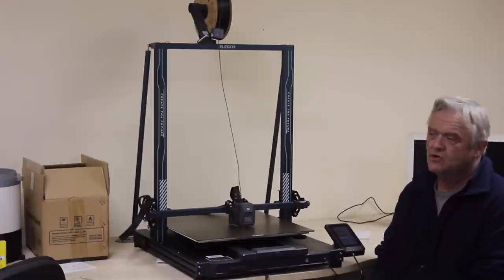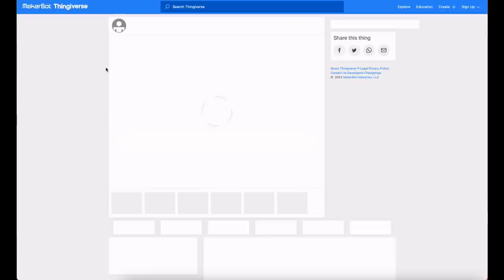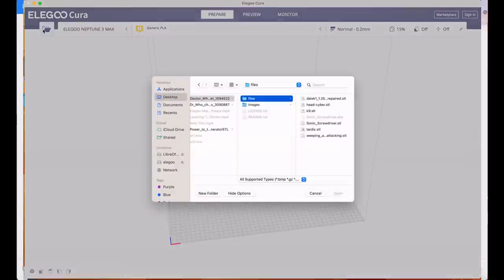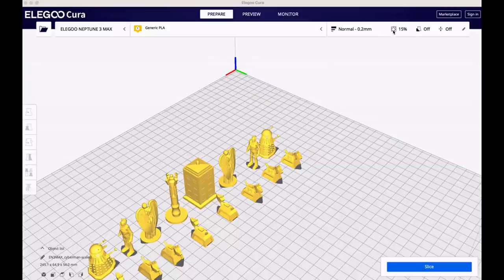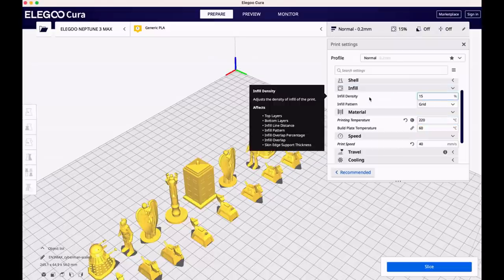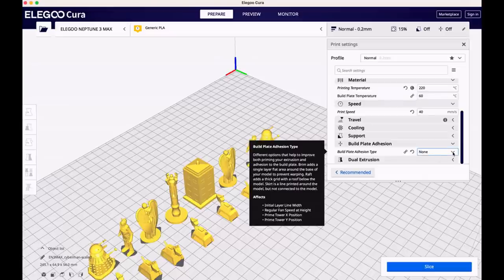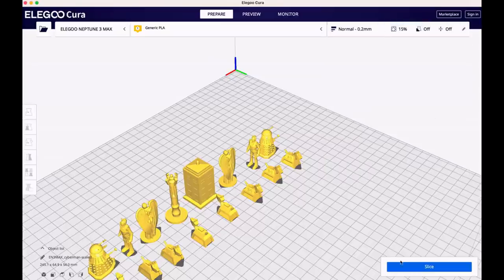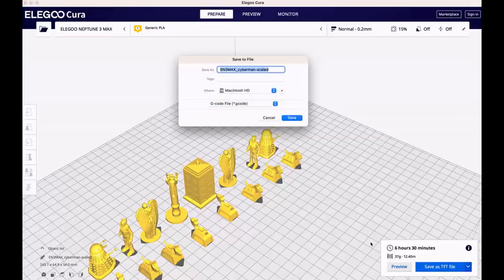1811 A Business In A Box - The Elegoo Neptune 3D Printer